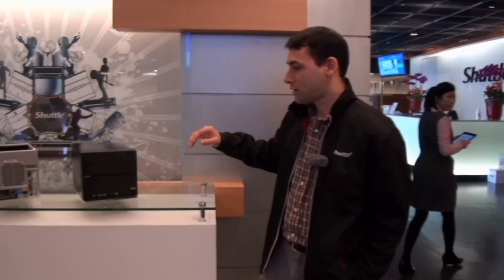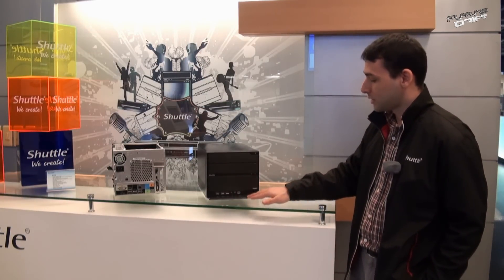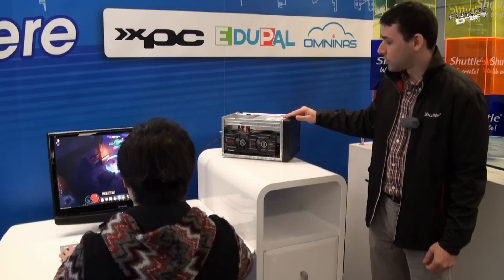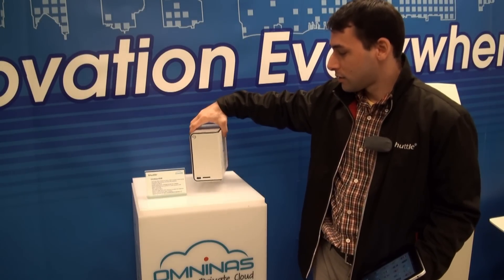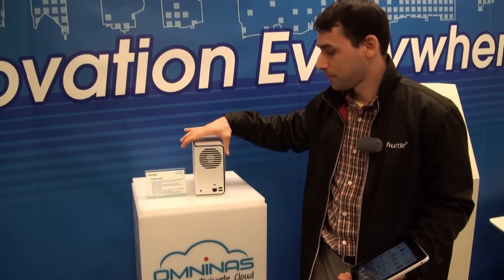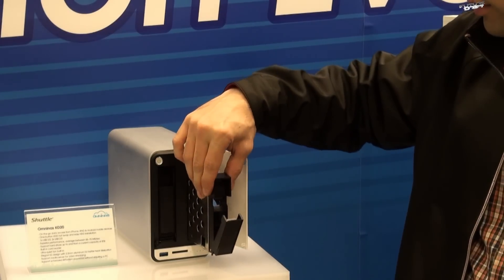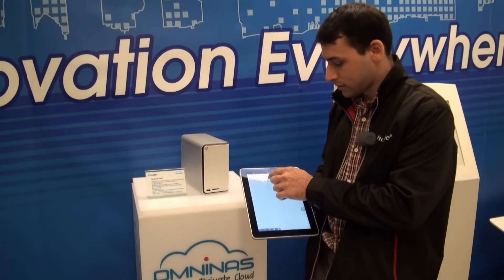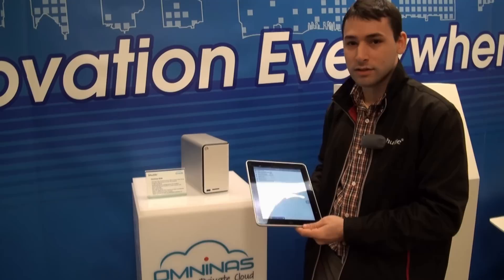Shuttle showing off their latest XPC Cube and Omninas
We went over to the Shuttle Headquarters where they introduced the latest XPC Cube and brand new Omninas series to us.

In the future Shuttle will further broaden their product portfolio. Especially interesting here will be segments of vertical integration in the kiosk segment as well as their entry into the home NAS business with their Omninas series.